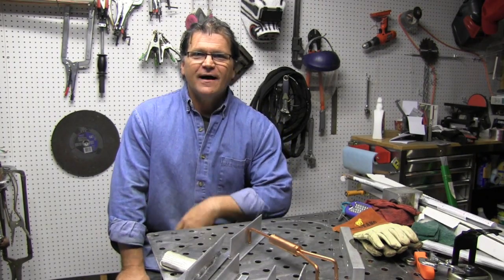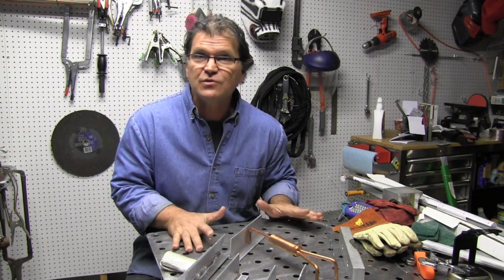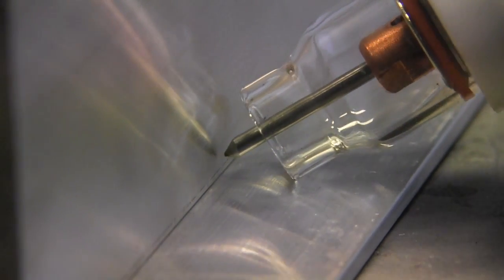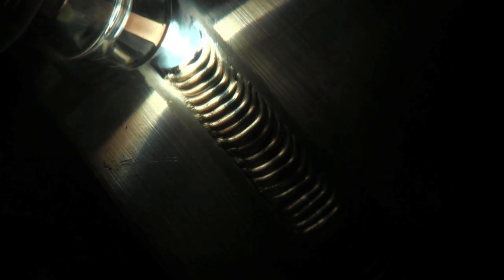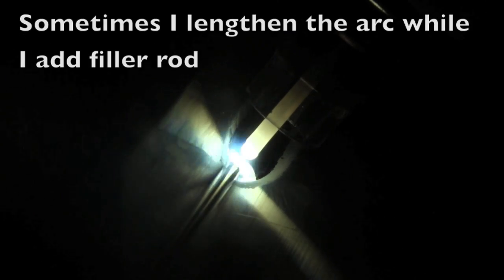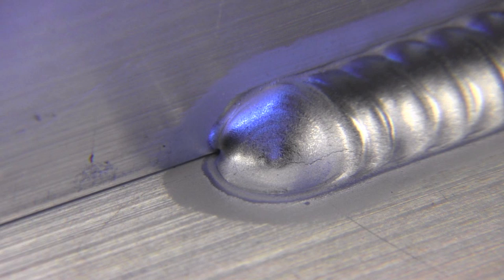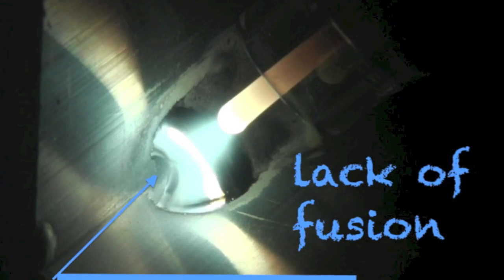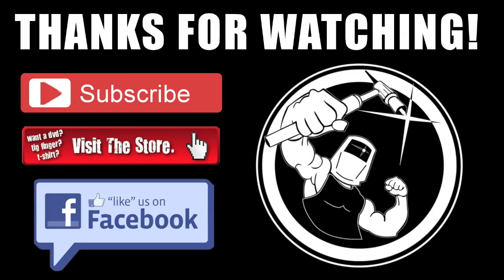TIG Welding Aluminum - Tips for 2f Tee Joints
Tips for TIG welding aluminum Tee joints. Arc length, torch angle, gas flow, filler metal size, tungsten electrode size...all make more of a difference on Aluminum than steels.